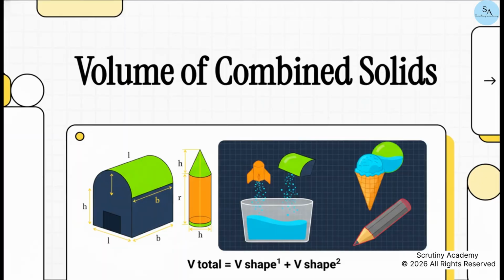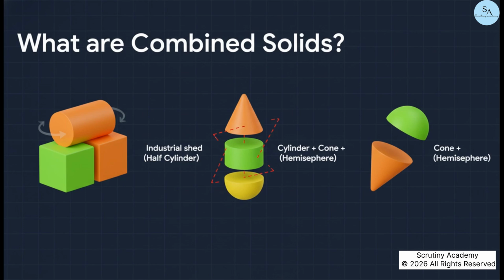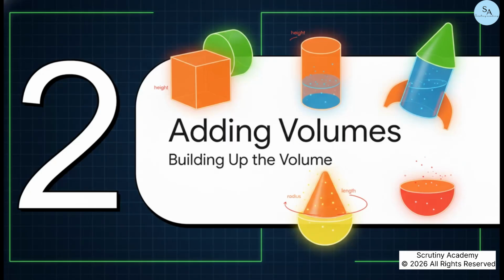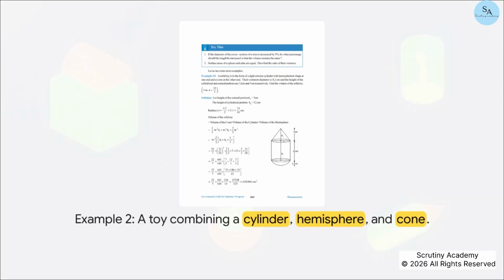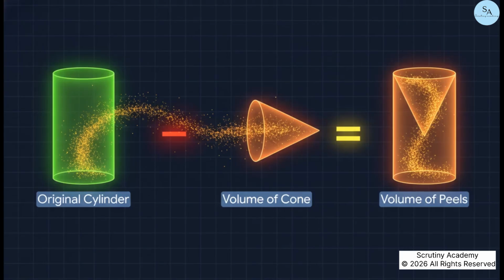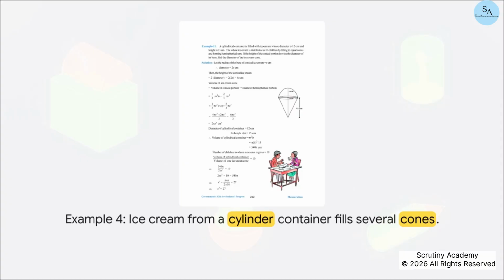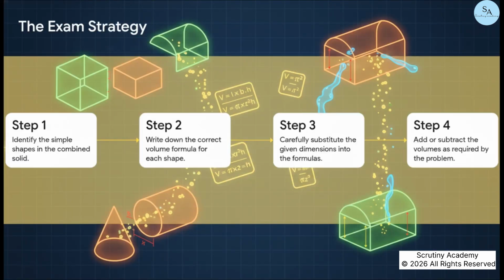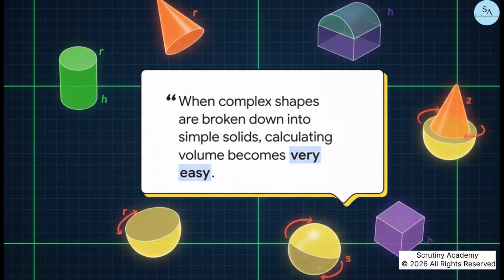Combination Volume (10.3) | Mensuration Chapter 10 | Class 10 Maths | Last Minute Revision 2026–27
In this video, we cover Class 10 Mathematics – Chapter 10: Mensuration (Topic 10.3 Combination Volume) with last minute revision for SSC Board Exams 2026–2027.

This topic explains how to calculate the volume of objects formed by combining different solid shapes. You will learn how to apply volume formulas of cube, cuboid, cylinder, cone, and sphere to solve board exam numericals.

📚 Topics Covered

• What is Combination Volume
• Steps to Solve Combination Volume Problems
• Volume Formulas of Cube, Cuboid, Cylinder, Cone, Sphere
• Finding Total Volume of Combined Solids
• Important Tips for Board Exam Numericals

🎯 Perfect for

✔ SSC Board Exam Preparation 2026–2027
✔ Quick Maths Revision
✔ Understanding Mensuration Numericals Easily

📌 Chapter Details

Subject: Mathematics
Class: 10
Chapter: 10 – Mensuration
Topic: 10.3 Combination Volume